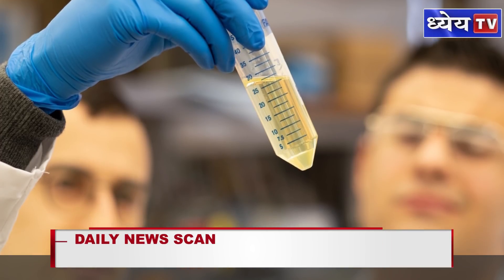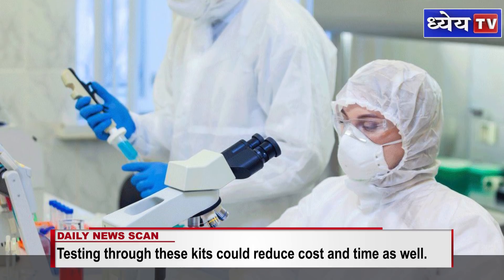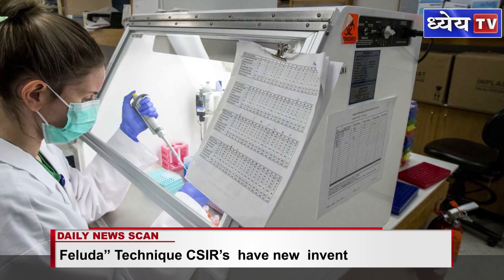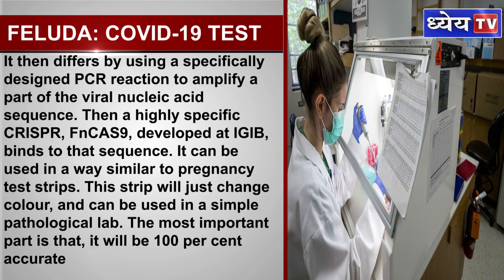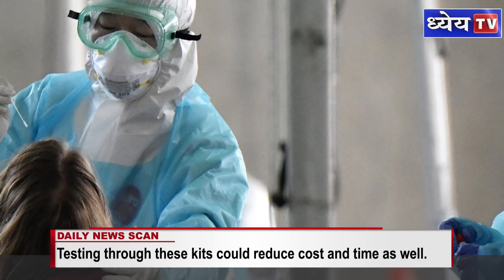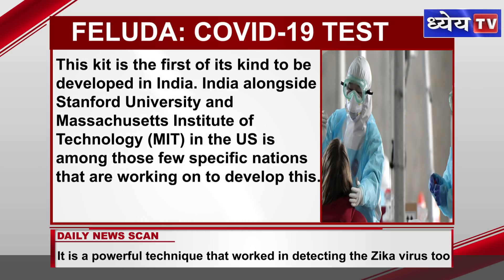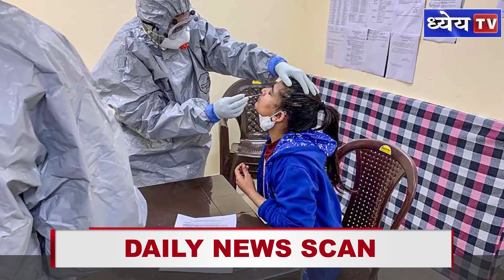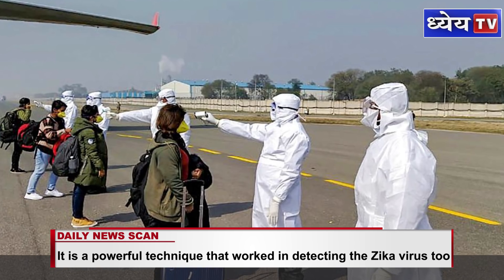DNS : covid-19 test kit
In a latest development scientists at the CSIR’s Institute of Genomics and Integrative Biology have come up with a COVID-19 test “Feluda”. It is a low cost corona virus test which will not need expensive machines for the detection of the pathogen.
In this DNS we will know in detail about the development of this new test FELUDA.

VOICE AND SCRIPT: SHIBA
GRAPHICS: PANKAJ JAIN
EDITOR: PANKAJ BHATNAGAR